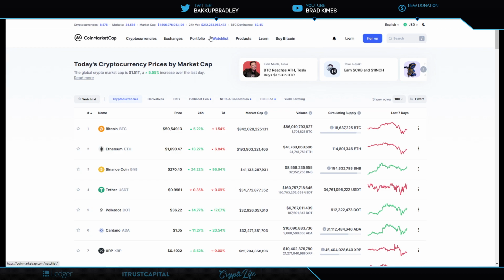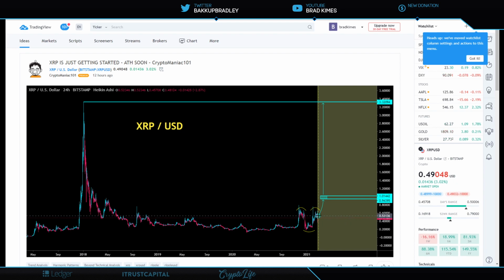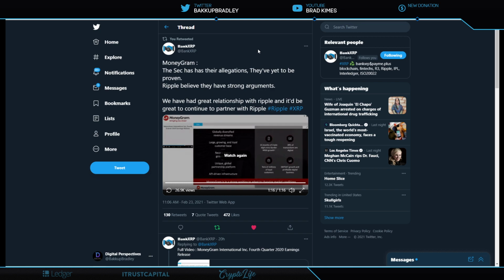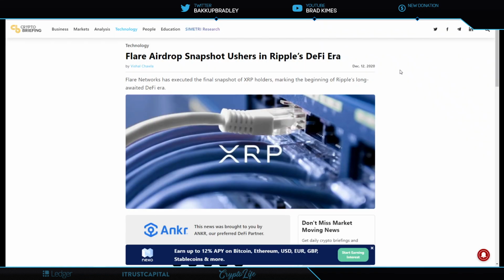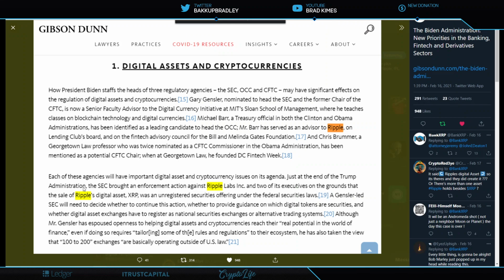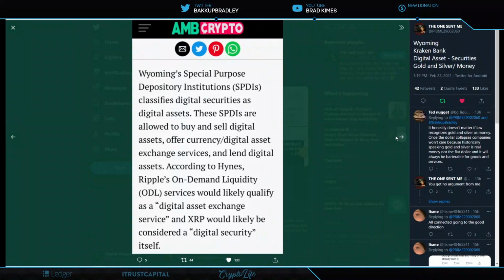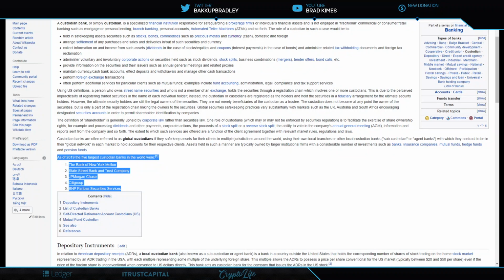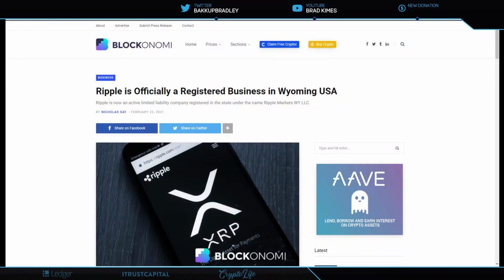Ripple/XRP-The Timeline For Ripple Becoming A Bank,SEC Chair Calls For Clairty For Digital Assets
XRP Las Vegas 2025-Get Tickets

Become An Official Member Of The Freedom Zone

Glint-Buy,save and spend real gold and US dollars,digitally with Glint

CODE:DPV50

Flare Naming Service:Early Launch Reservation
.FLR Domain Names/Payment Pointer